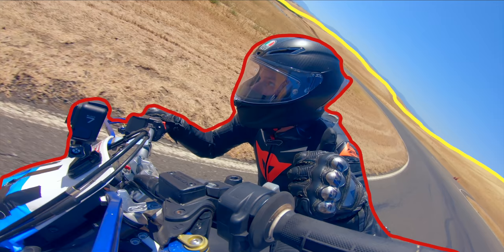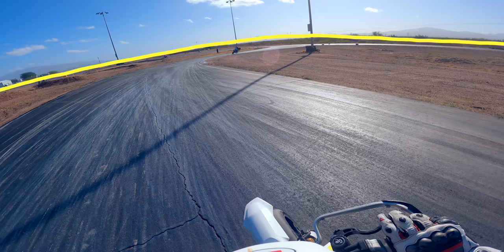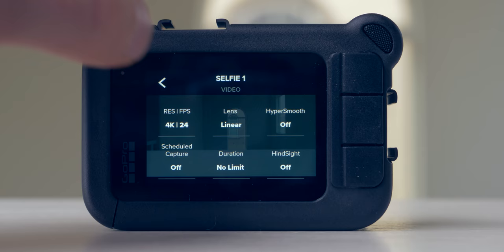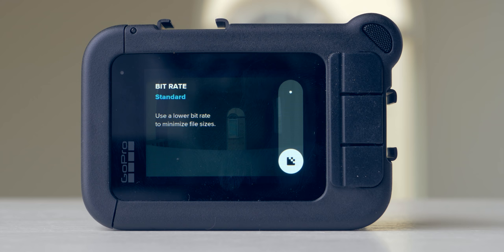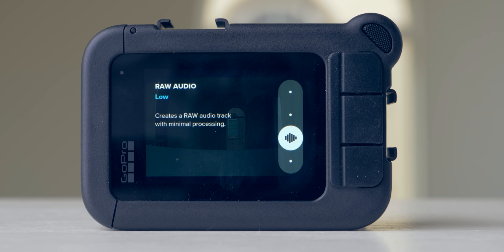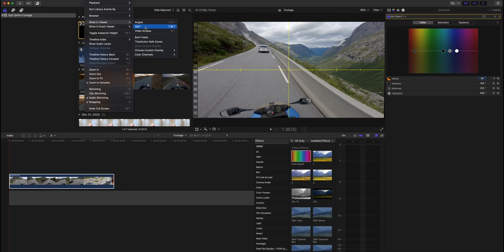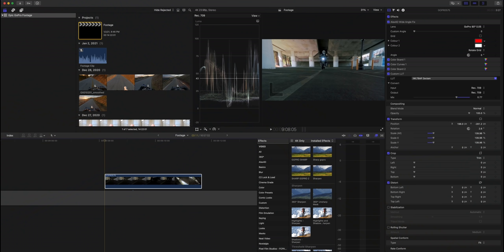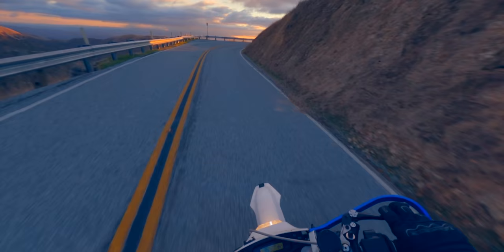How to Make GoPro Footage Look Cinematic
How do we capture Cinematic GoPro Footage? In this video I explain everything you need to know, from the ground up.

Covering frame rates, settings, ND filters, stabilization, resolutions, vibrations, framing, mounting positions, contrast, audio quality, shutter speeds, color profiles, Pro tune, ND filters, LUTs, microphones & gimbals.

Time to make some Cinematic GoPro videos!

0:00 - Intro
0:18 - What this video covers
0:48 - Basic filmmaking principles
2:07 - Frame rate
3:33 - Shutter speed
4:48 - Frame rate & shutter speed for high speed activities
4:59 - Slow motion & shutter speed
5:40 - Stabilization & Vibrations
7:37 - Gimbals
7:59 - Contrast & Exposure
9:14 - ISO
9:39 - ND filters
10:13 - Audio quality
11:34 - Media mod & external microphone
12:17 - External recorder
13:00 - Framing & camera positions
13:20 - Aspect ratio
14:34 - Field of view & barrel distortion (fish eye)
15:22 - Camera position
17:21 - Layering
17:48 - Center framing & rule of thirds
18:29 - Settings & Profiles
25:20 - Post production
25:44 - Remove barrel distortion (fish eye)
26:00 - Contrast & color grading
28:54 - LUTs
29:48 - Slow motion
30:04 - Local sharpening
30:55 - Image Noise reduction
31:15 - Audio noise reduction
31:39 - ReelSteady GO
32:34 - Conclusion
32:51 - It is against the law to look this good